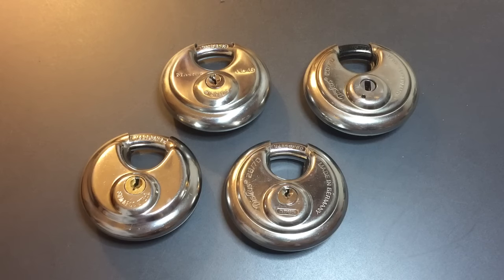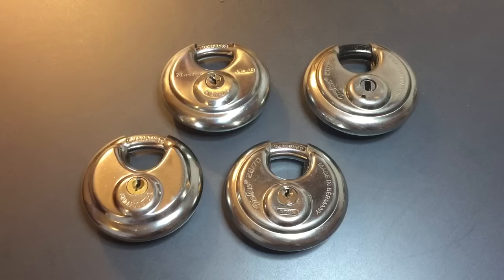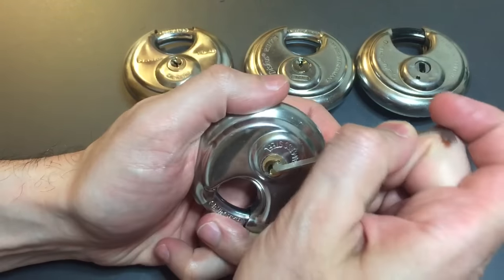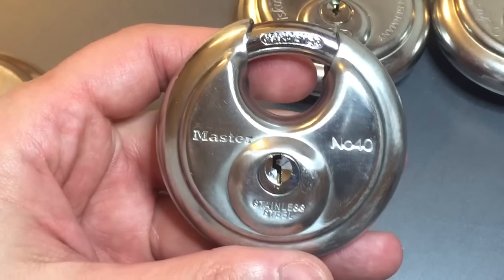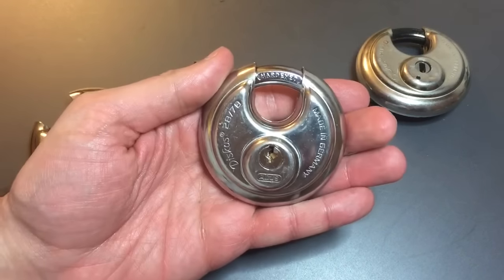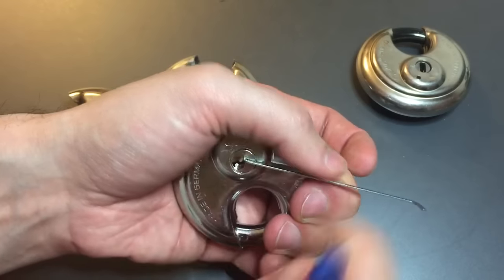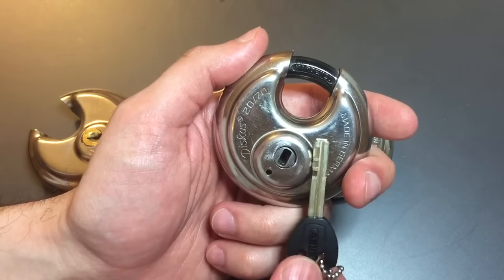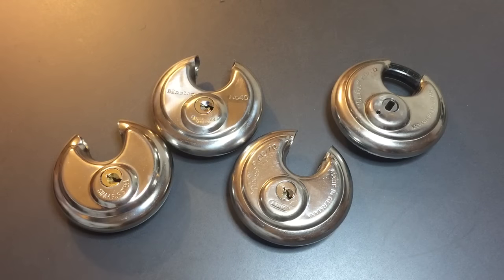[150] Various Disc Padlocks Picked (Abus, Master, and More)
Abus 20/70 (with Abus Plus core)
Abus 28/70
Master #40
Generic Chinese Disc Padlock